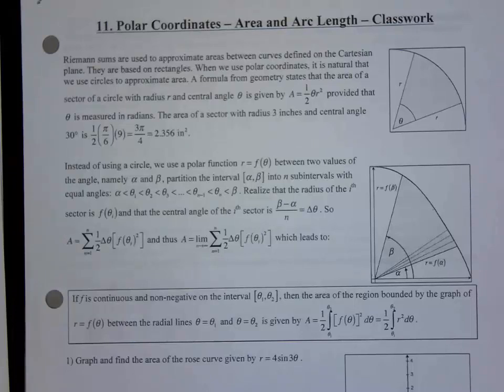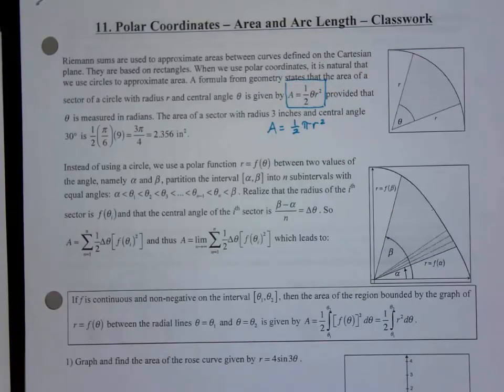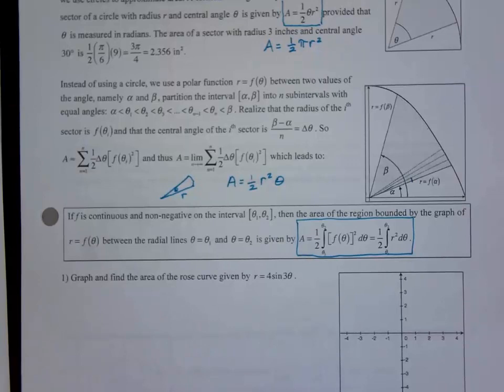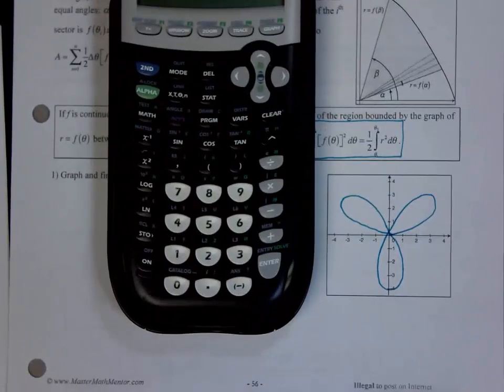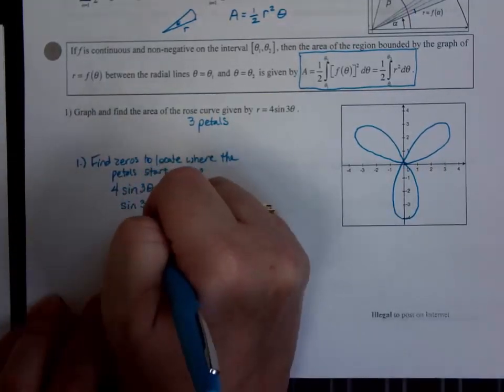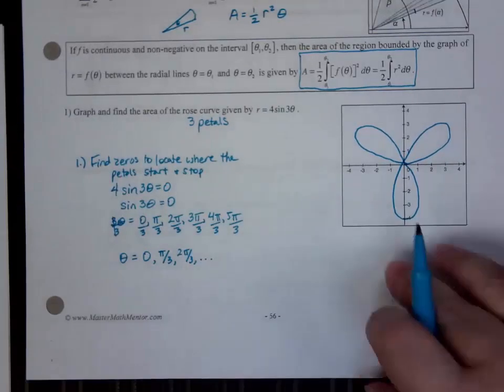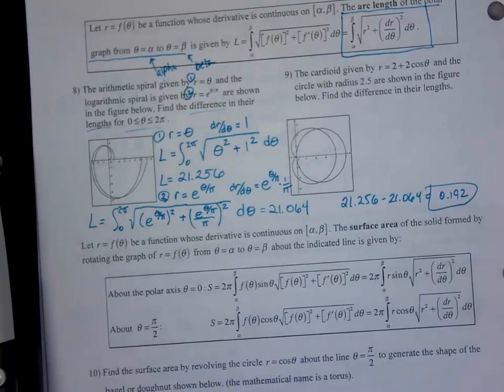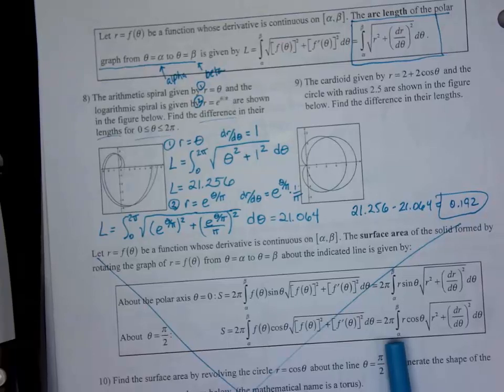Area and Arc Length with Polars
This video explains how to calculate area of polar regions as well as find the arc length of a polar curve.